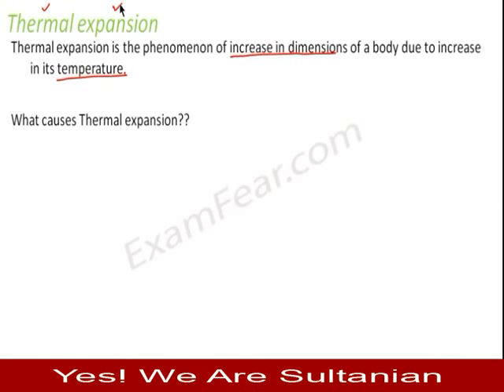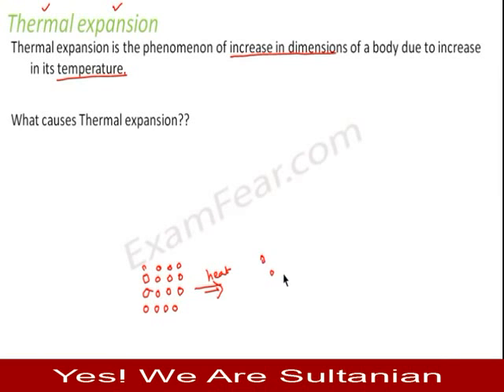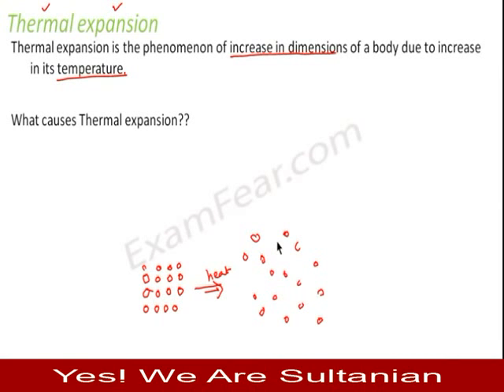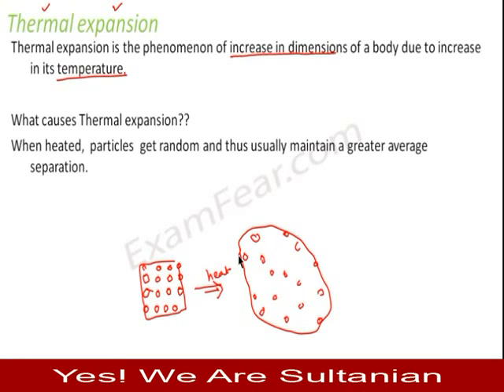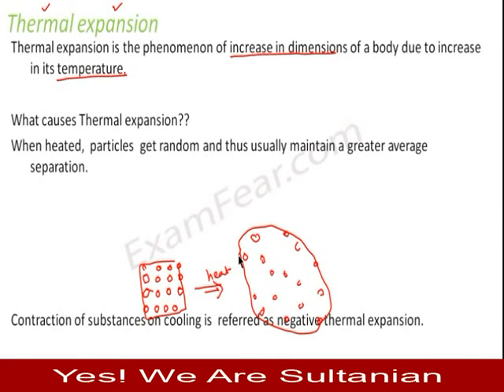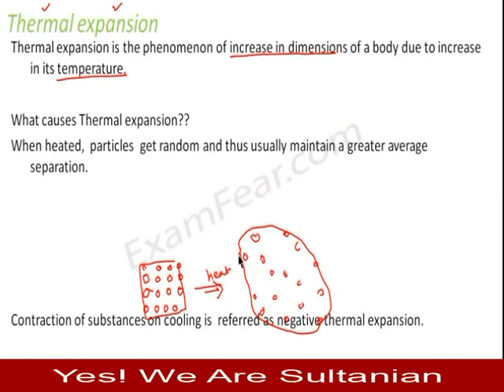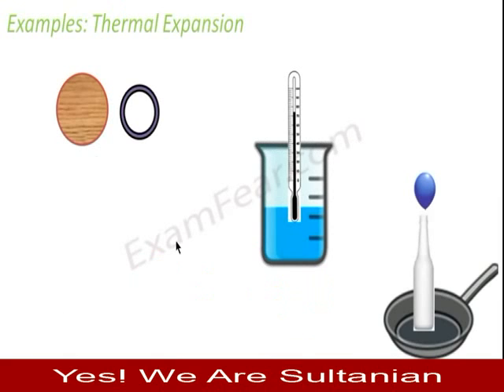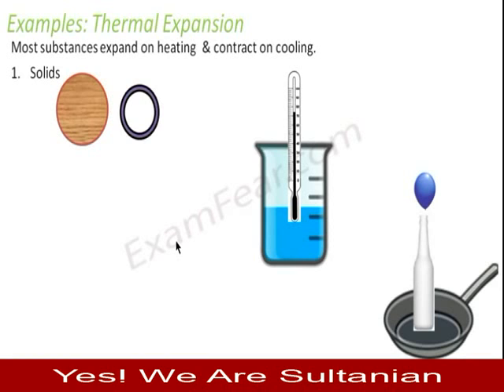8 8 Thermal Expansion